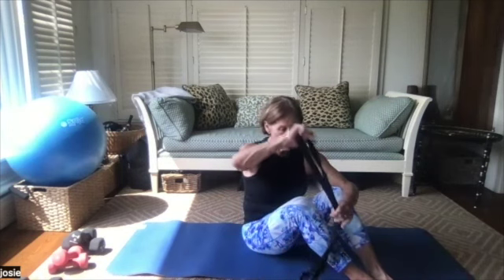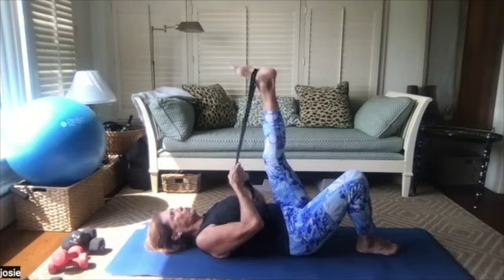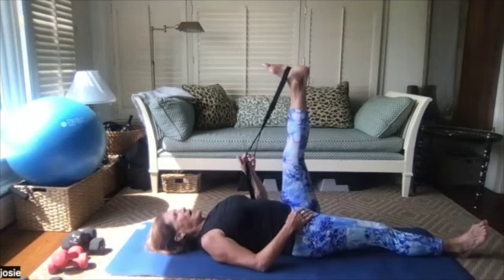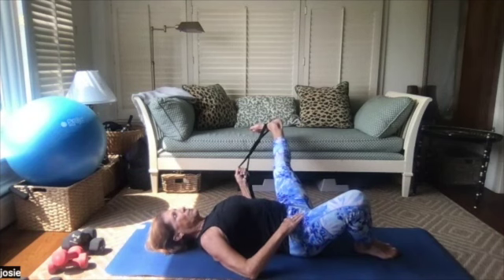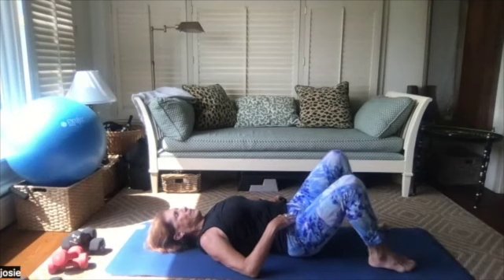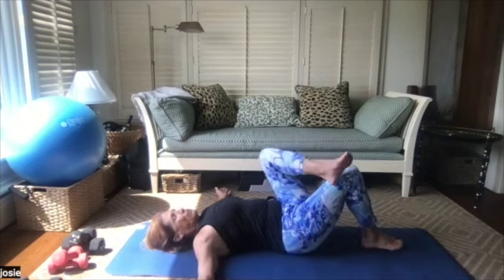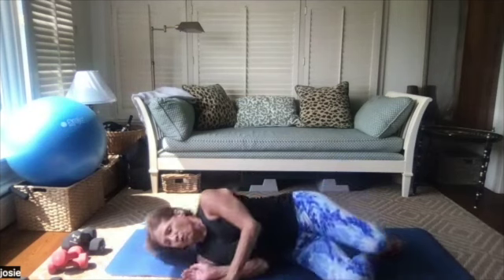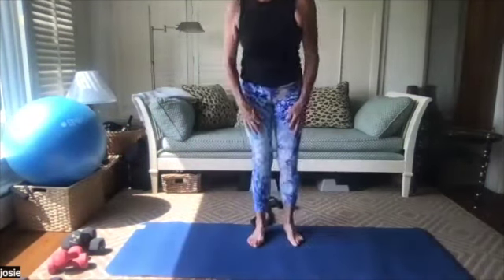Josie Gardiner for The Hot Years: Leg and Pelvic Stretches Anyone Can Do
This video shows viewers easy-to-do exercises to stretch the legs and pelvis. It's all part of Issue 56 of HotYearsMag.com that focuses on sexuality and intimacy. In that issue you'll discover common but not often treated causes of dryness and pain, meds that improve or diminish libido, the safety of intimacy after a heart attack, sexual aids, recipes, and more.